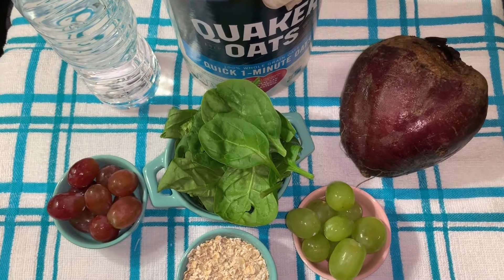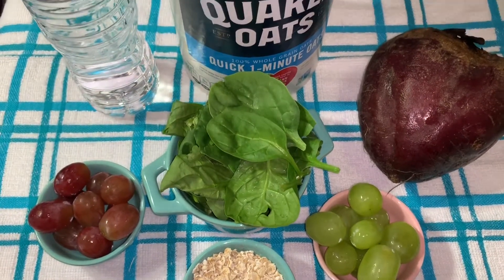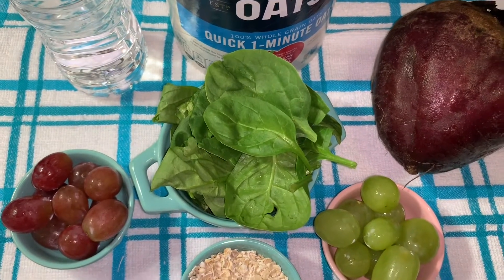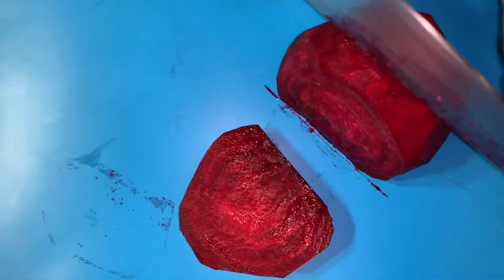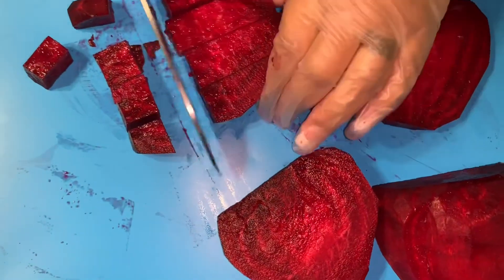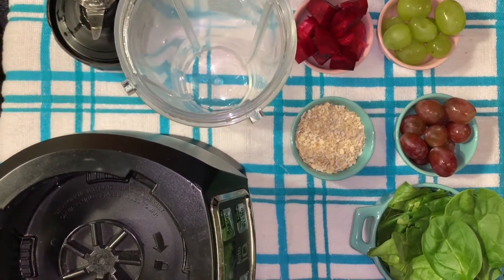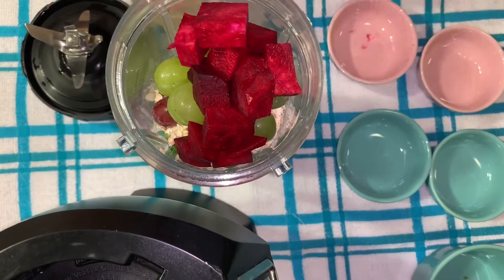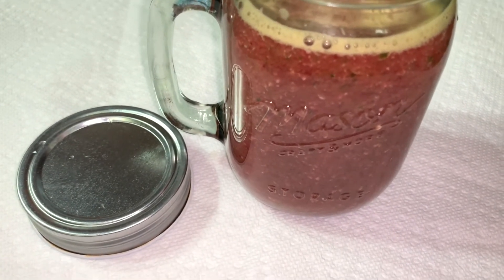Breakfast Beet Shake | Day 1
Today's video is something new and exciting. I want to start a 15-day challenge to create a healthier lifestyle. Beet is very full of great benefits for our body and I hope you guys enjoy. I will upload a new shake recipe every day for 15-days